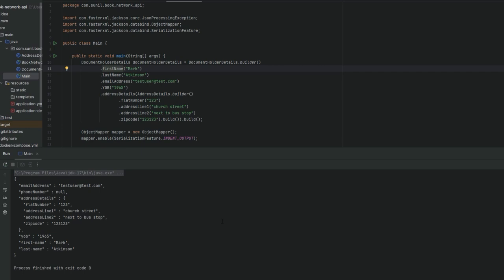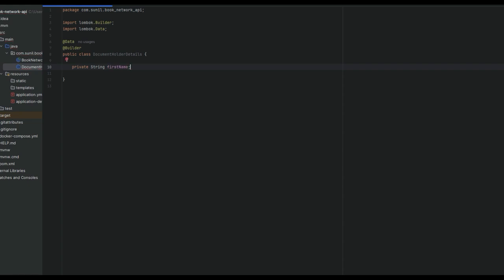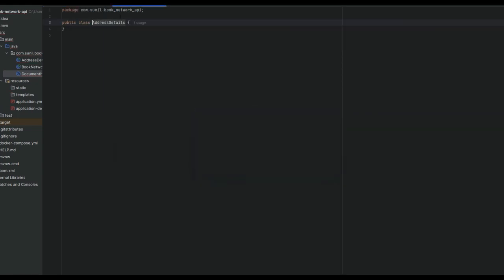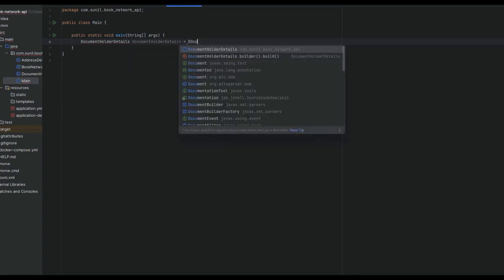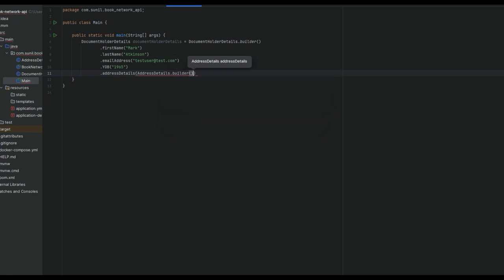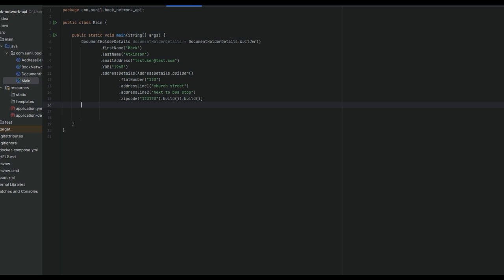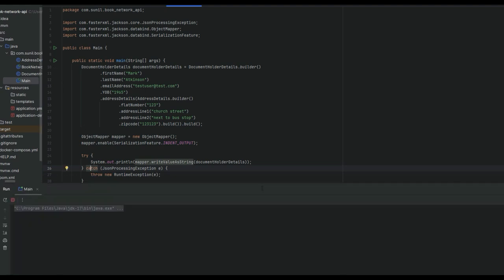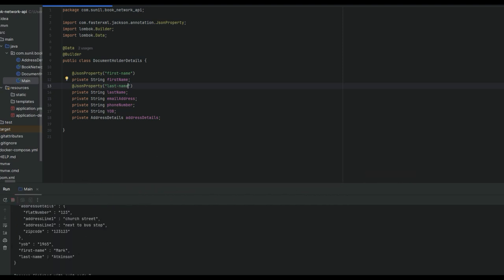Print Java Object AS JSON in Console!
Learn how to print a Java object as JSON in the console! In this tutorial, we'll explore a simple and efficient way to convert a Java object into a JSON string and print it to the console. This technique is useful for debugging and testing purposes, allowing you to visualize the structure and content of your Java objects in a human-readable format. By the end of this video, you'll know how to use a Object mapper to serialize your Java objects and print them to the console. Get ready to improve your Java development skills and take your debugging to the next level!